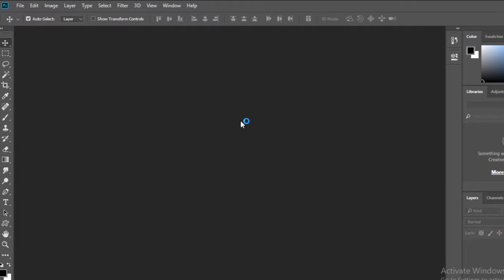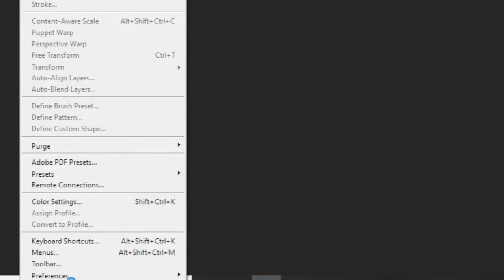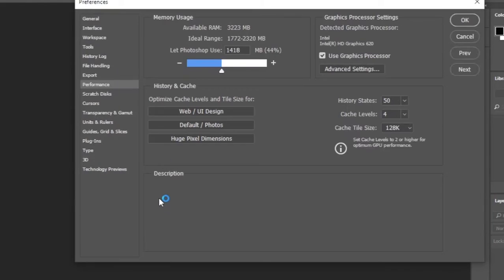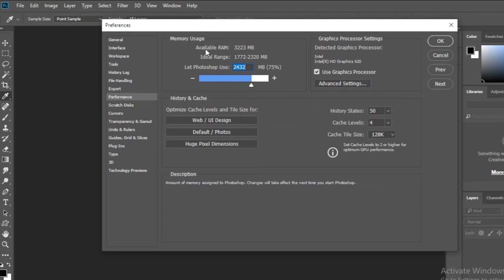How To performance Speed Up Photoshop Faster - Naveen kushen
How To performance Speed Up Photoshop Faster